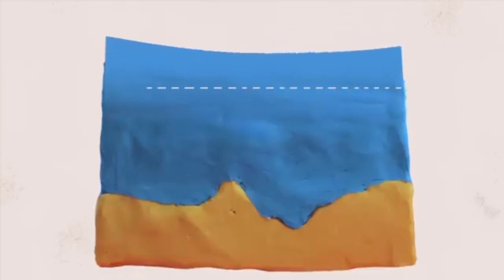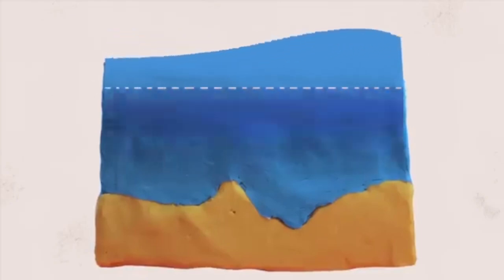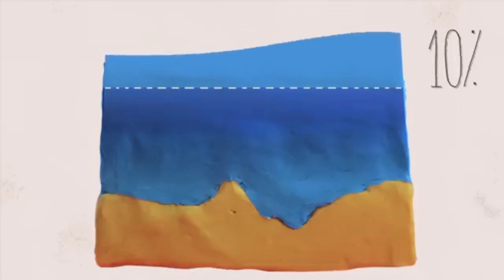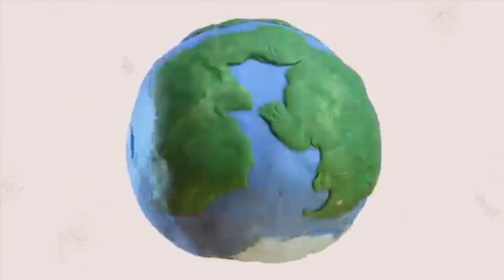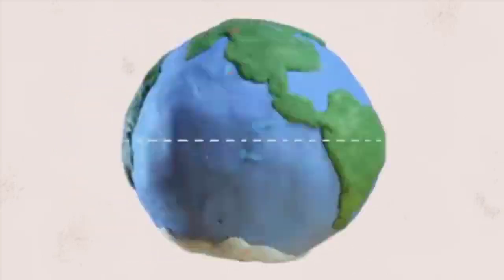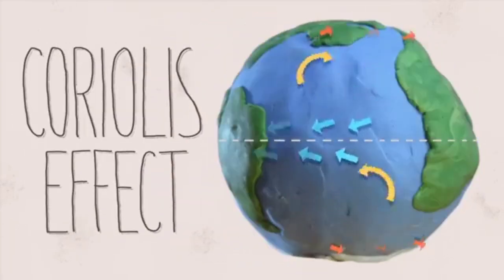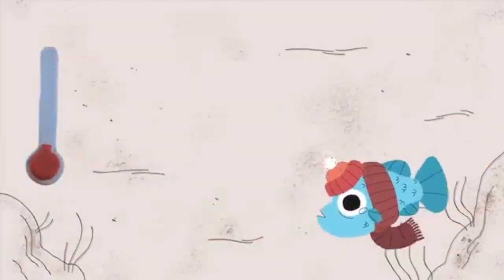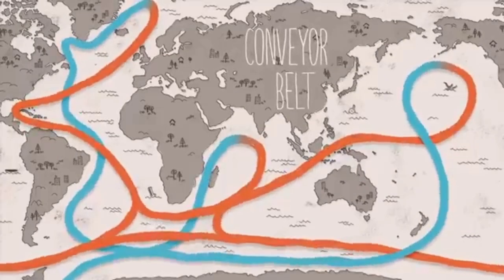General atmospheric circulation patterns explained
Performance task in Earth science

Understanding how atmospheric circulation and ocean currents influence weather and long-term climate change.